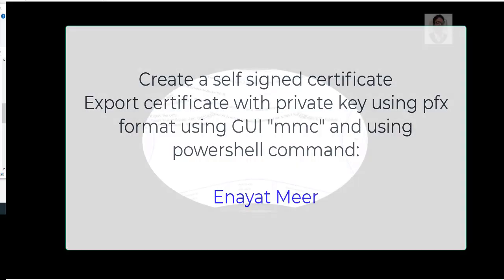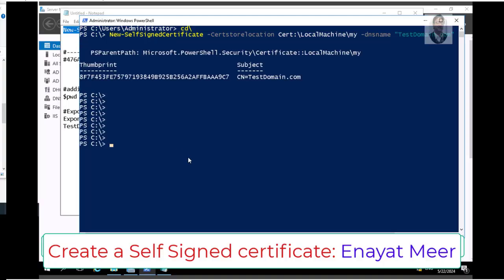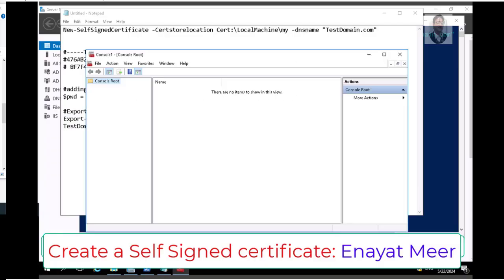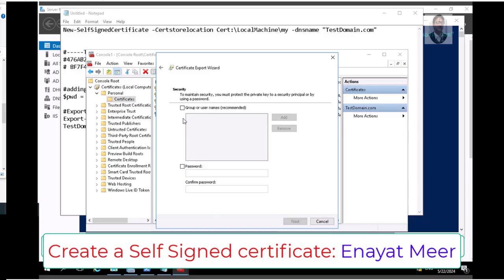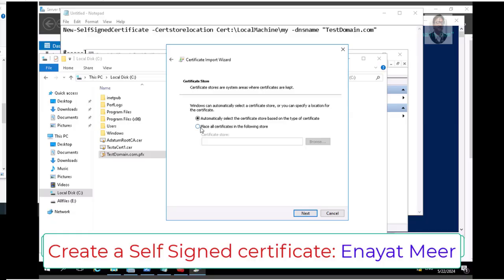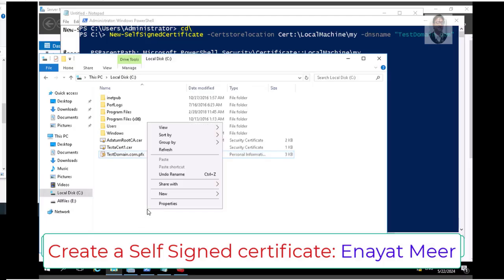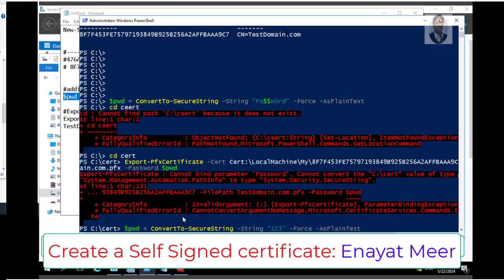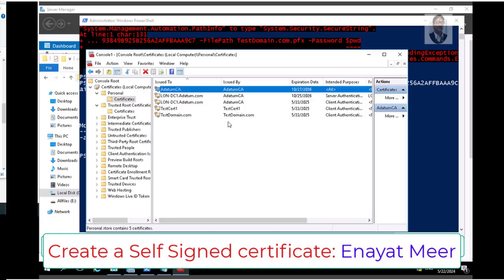Create a self signed Certificate - smply export the Cert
CA, Certificate Authority, Export PFX, export a certificate, Self-signed certificate